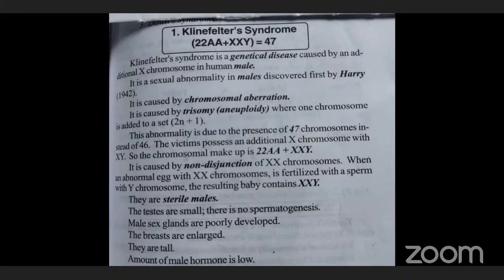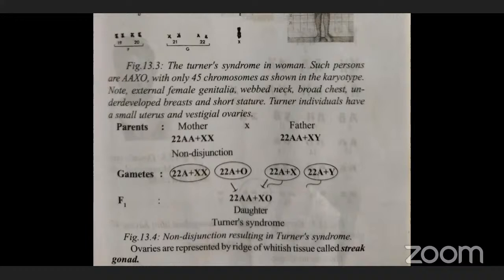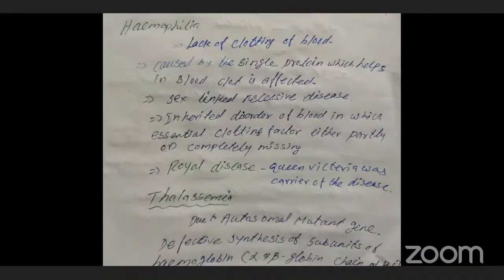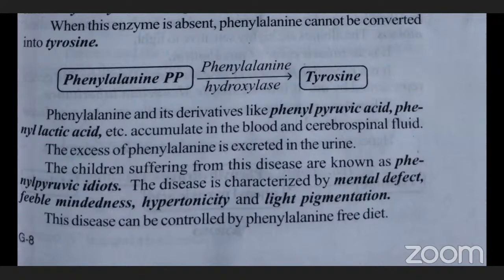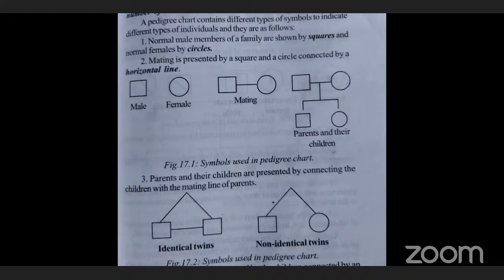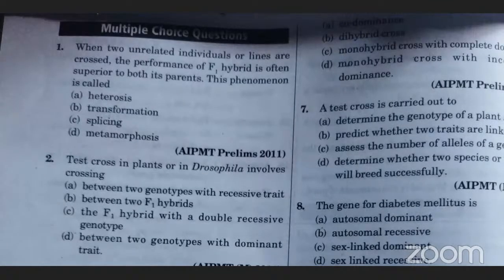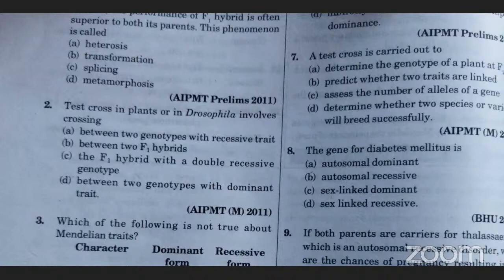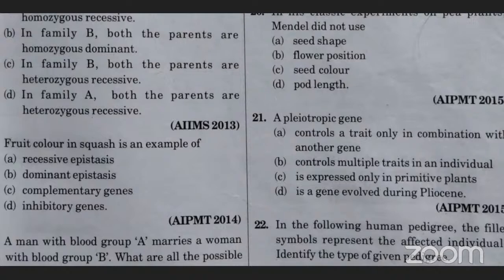NEET 2022 FREE CRASH COURSE - DAY 15-10.06.2022 BIOLOGY (ENGLISH MEDIUM) SURIYA NEET ACADEMY